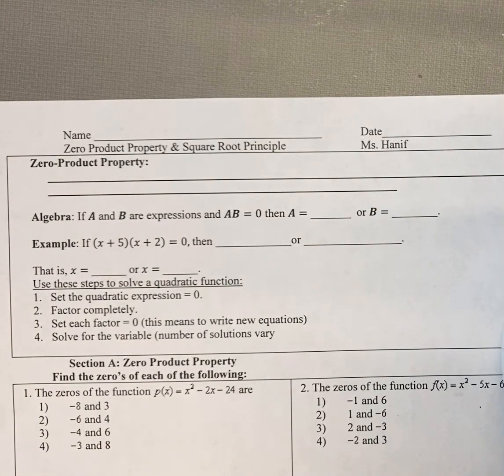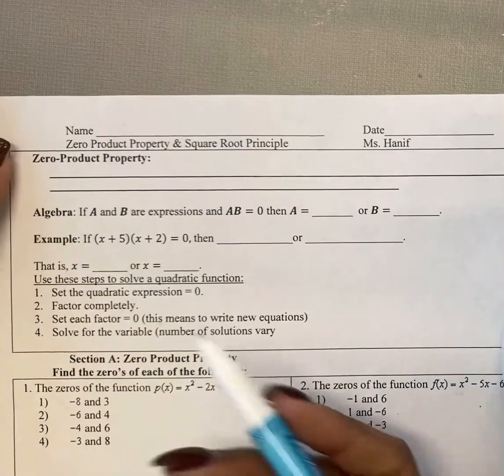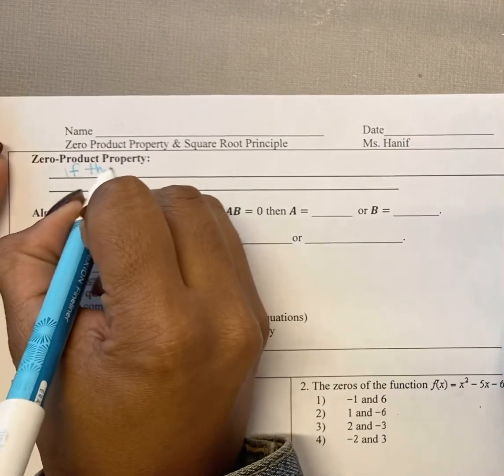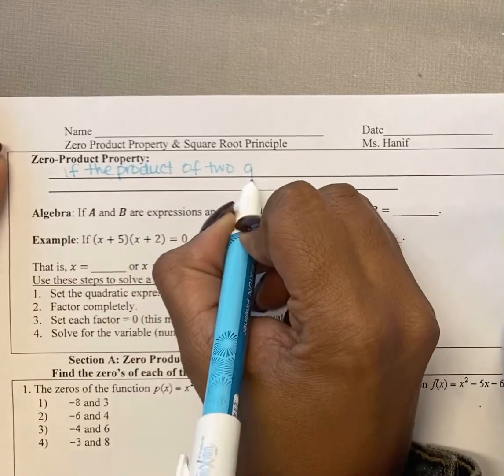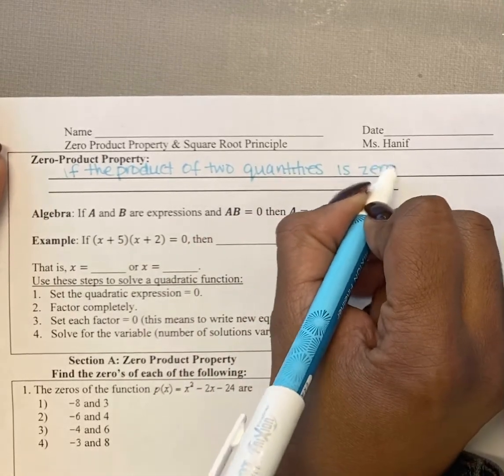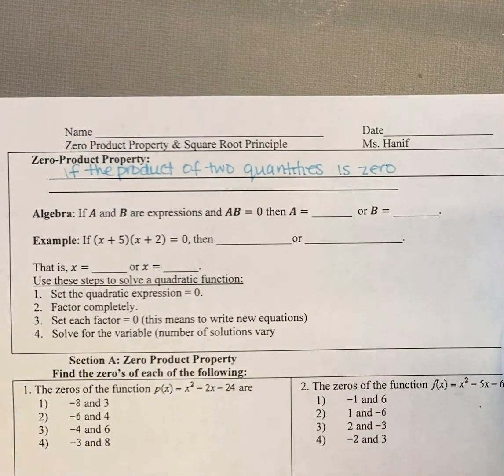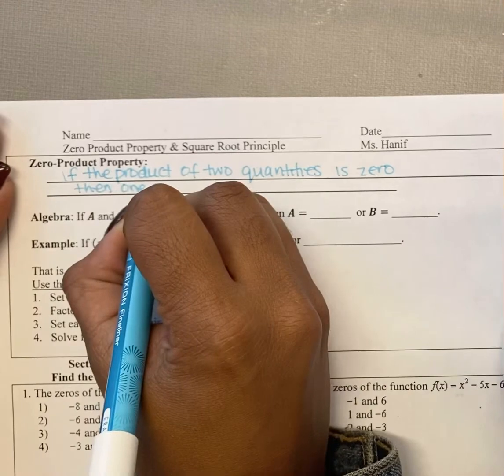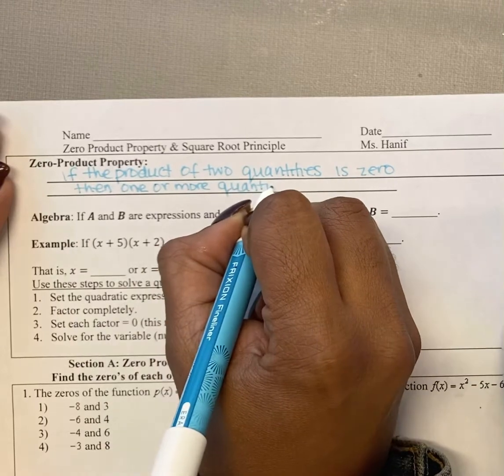Zero product property